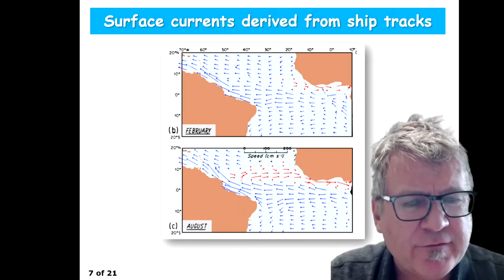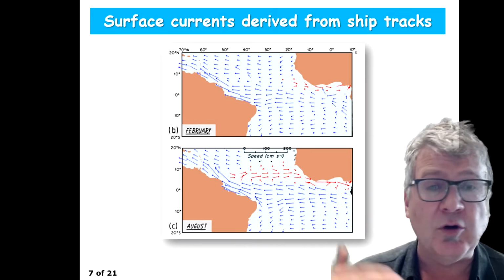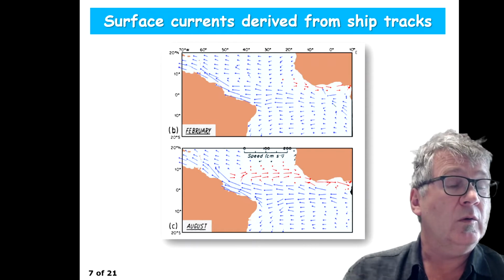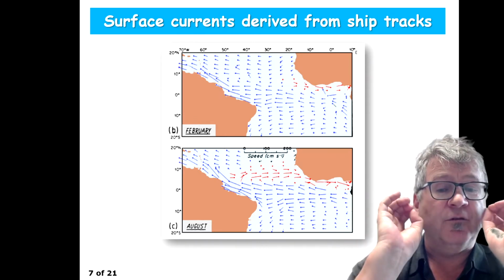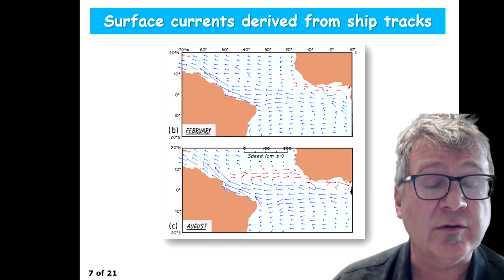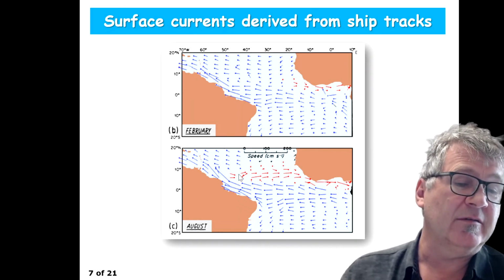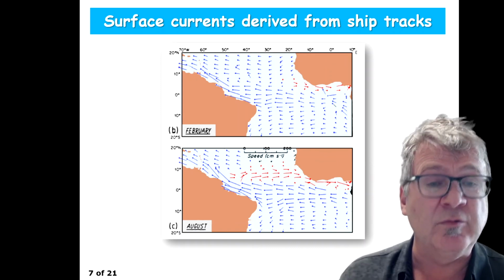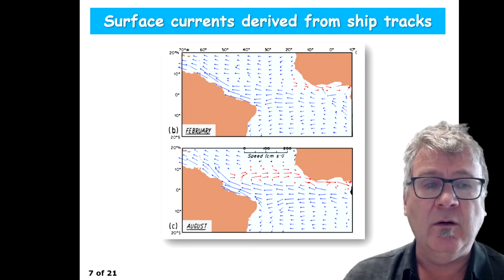Lecture 11 Slide 7